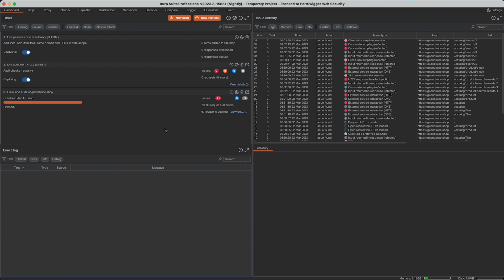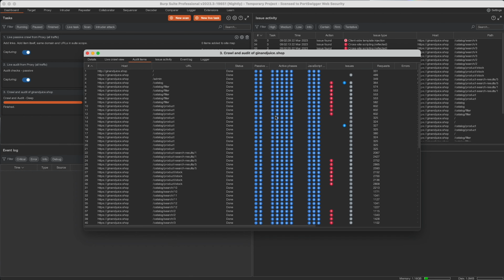Burp Suite Shorts | Stored Input Detection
Tom from the Burp Scanner development team explains why identifying stored inputs in an application is key for finding critical second-order bugs, like stored XSS. Tom shows us how Burp Scanner uses a multi-phase approach to detect these stored data paths and audit them for issues.